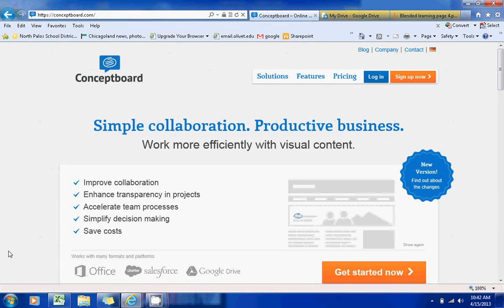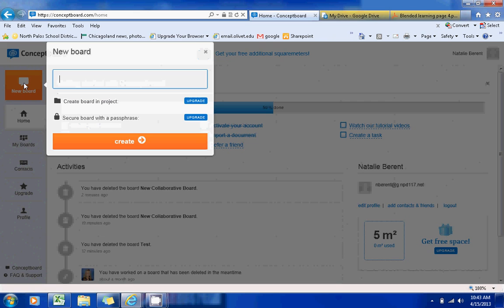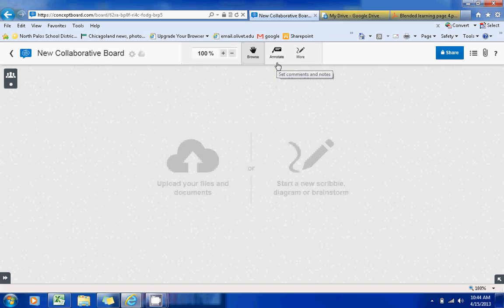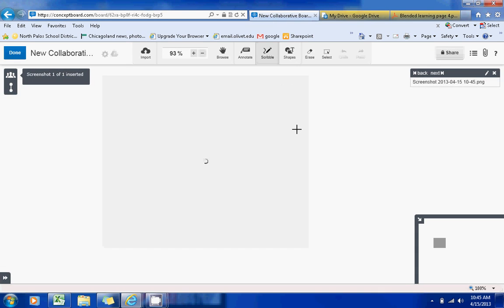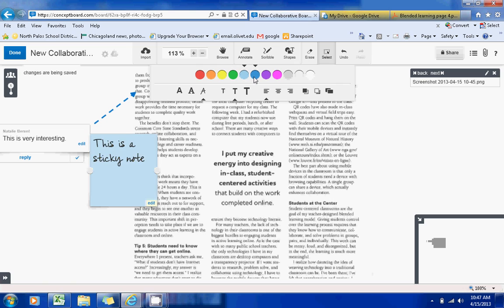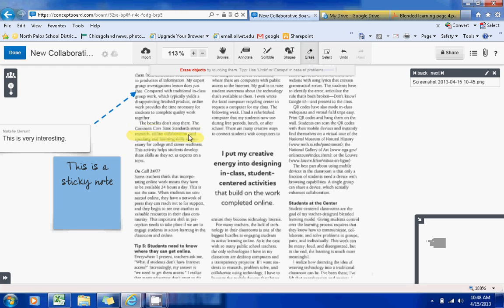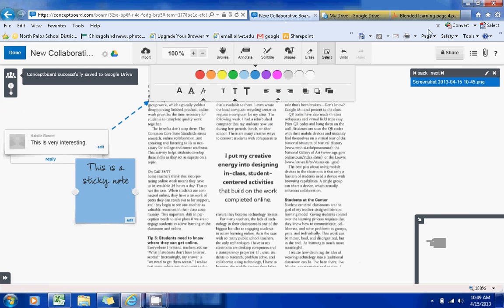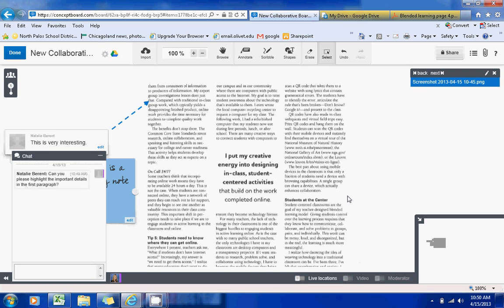ConceptBoard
Having a free account on Conceptboard allows you to create interactive pinboards that can be shared with your class and used in collaborative activities. Simply upload numerous file types (PDFs, Office documents, images, etc) and start pinning text, comments and other ideas to the board. Users can access your board without signing up for a conceptboard account, which is great for use with your whole class. Just keep in mind you will mostly likely only be able to store 1 or 2 boards at a time with a free account because space is limited. Paid accounts allow more storage and upload capabilities.